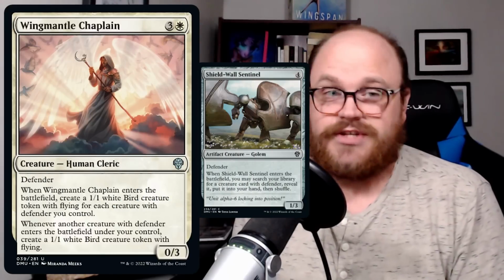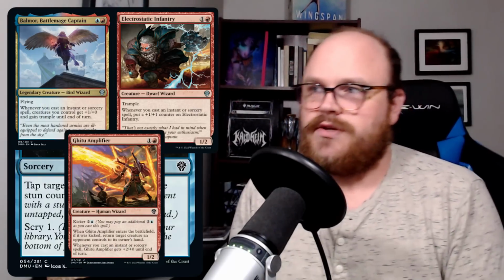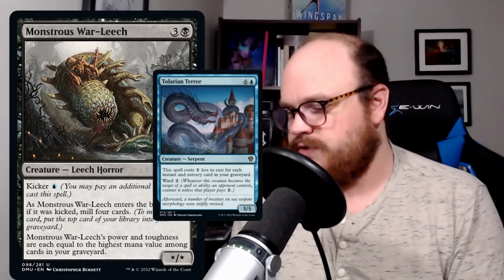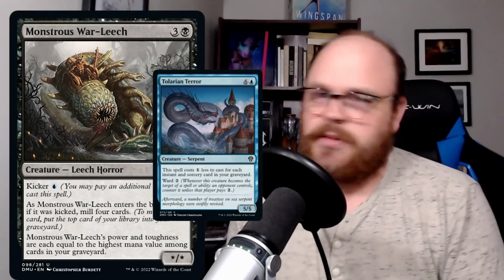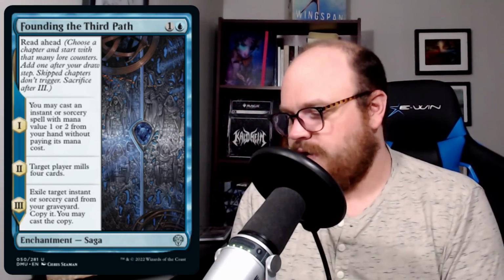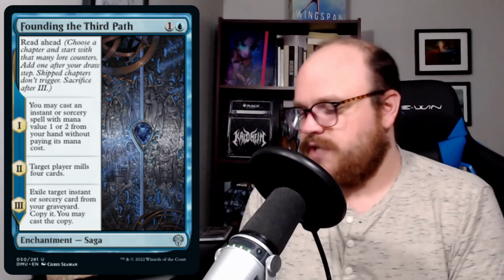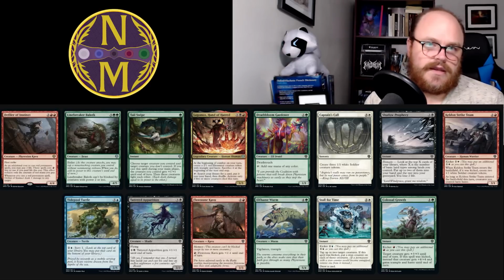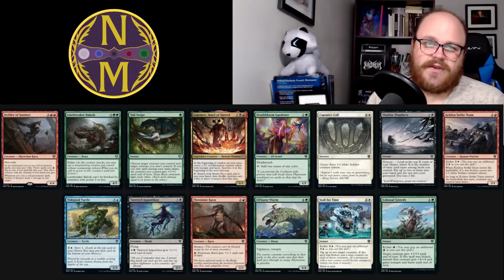10 Dominaria United Cards That I Was Wrong About | Magic: The Gathering | Nizzanotes #52